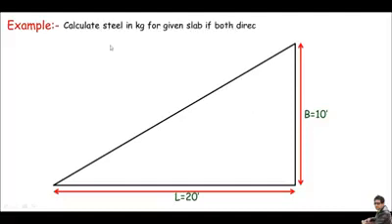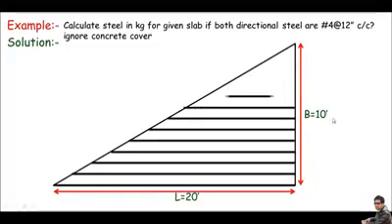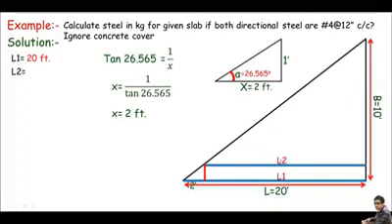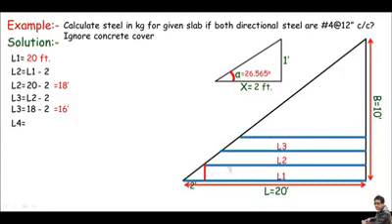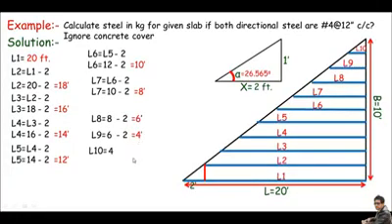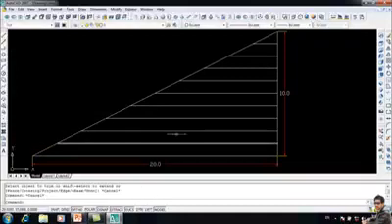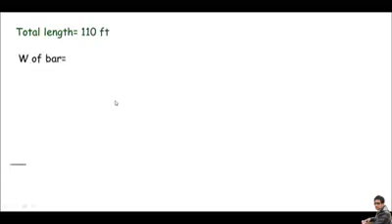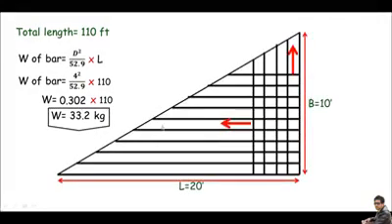Triangle shape slab steel calculation